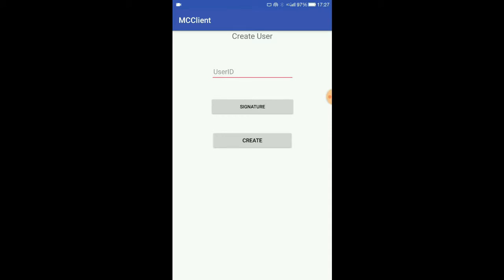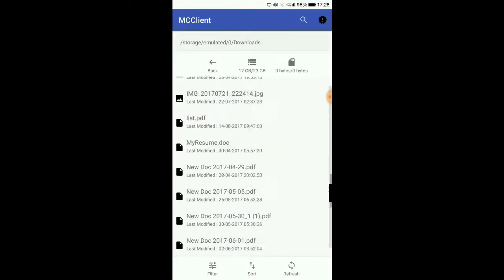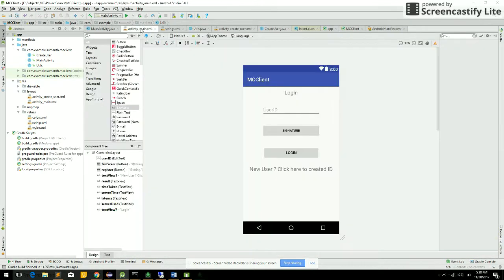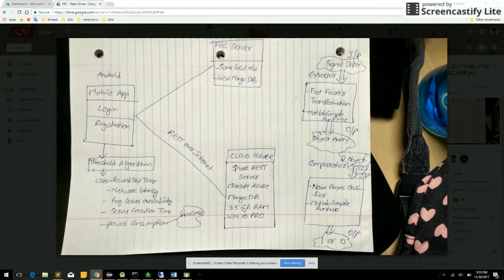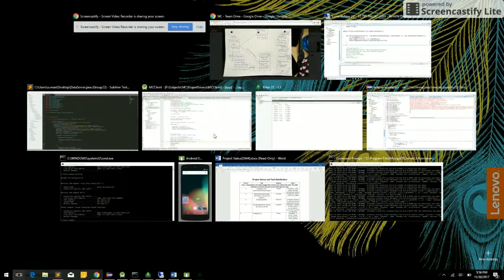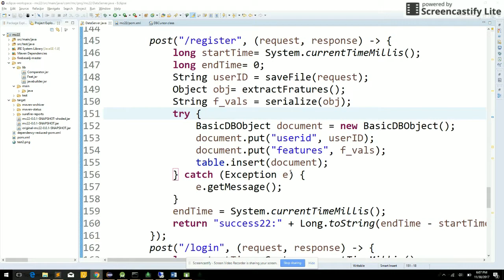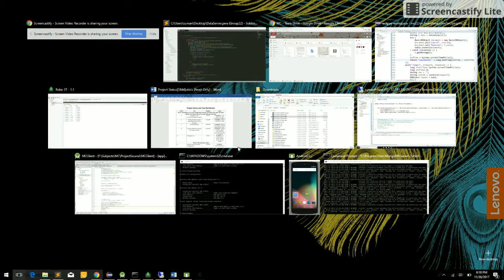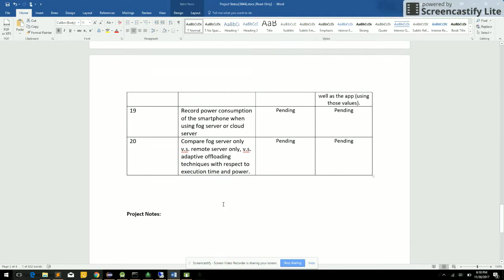Group 22 Project BrainNet (CSE 535 Fall 2017)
This project is about using brain signals to do privacy management for smartphones.
This system contains Java Spark REST API Server on a Microsoft Azure Windows instance as a cloud server, a fog server, and an Android App.
A threshold algorithm determines whether to use fog server or the remote cloud server to perform registration and login activities.
Various metrics are computed such as Round Trip Time, Network Latency, and Server Execution Time etc which are used by the adaptive algorithm.
Additional details about performance metrics will be included in the final report.